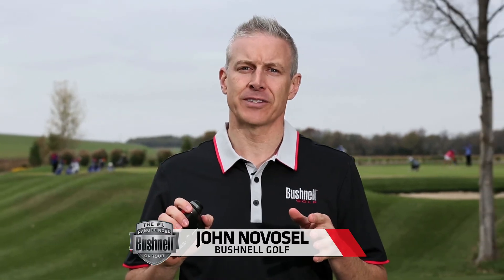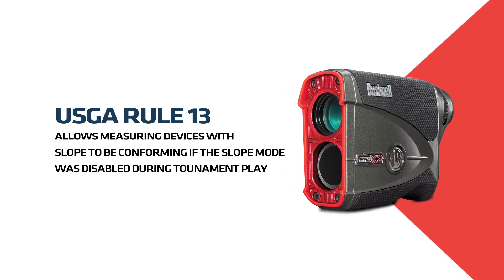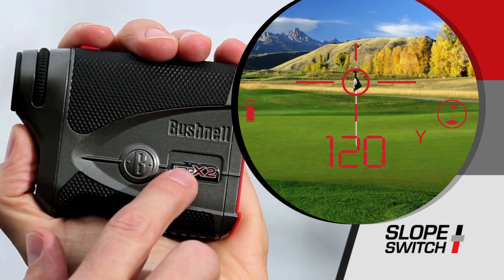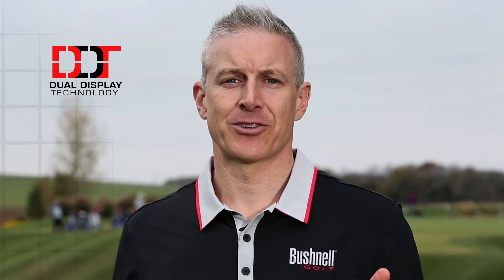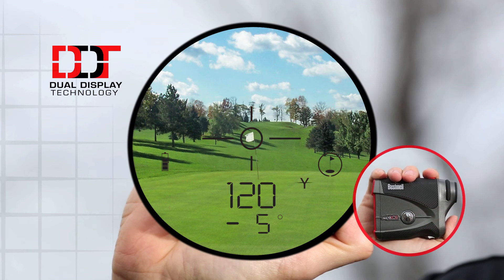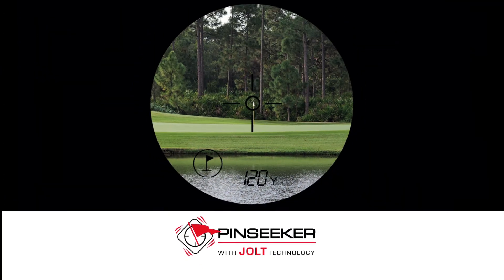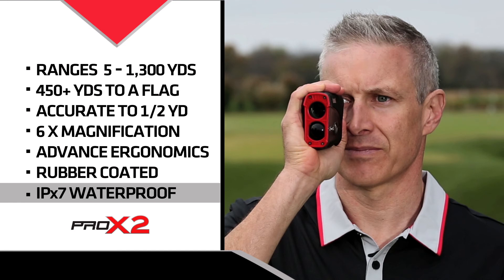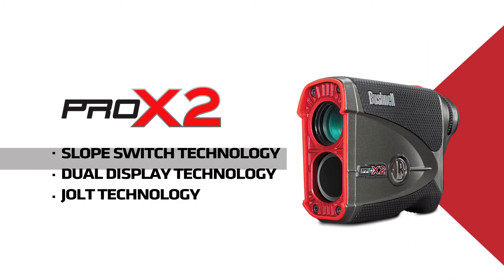Bushnell Pro X2 Laser Rangefinder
Bushnell's Pro X2 Rangefinder is the Ultimate Laser Rangefinder for the avid golfer.  Slope-Switch Technology lets the golfer easily toggle in and out of Bushnell's patented Slope function.  Dual display Technology allows golfers to toggle between the bright red display or the crisp black display based on lighting conditions.  PinSeeker with JOLT Technology.  Rubber armored metal housing.  IPX7 Fully Waterproof.

Worldwide Golf Shops, parent company to Roger Dunn Golf Shops, Edwin Watts Golf Shops, Golfer's Warehouse, The Golf Mart ,Van's Golf Shops and Uinta Golf, has been in business over 50 years and is one of the nation's largest discount golf equipment retailers, with more than 82 stores in 18 states. Our goal is to have our customers completely satisfied with their equipment purchases and we are famous for our 90 Day, 100% Satisfaction Guarantee.